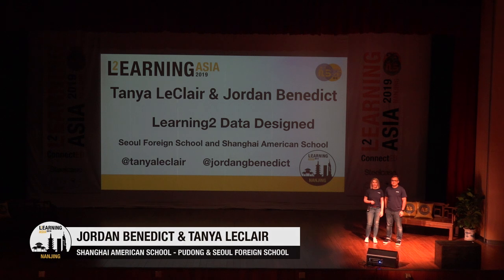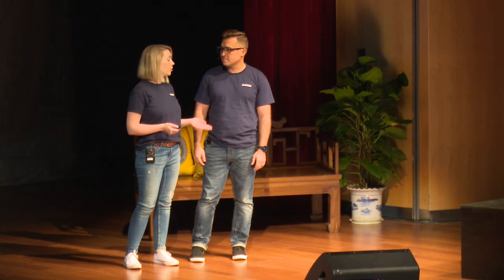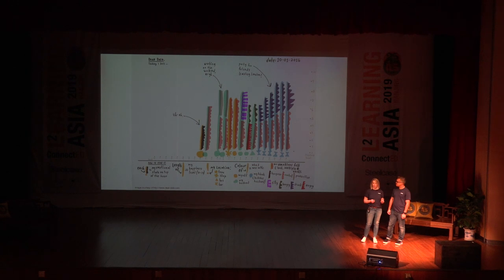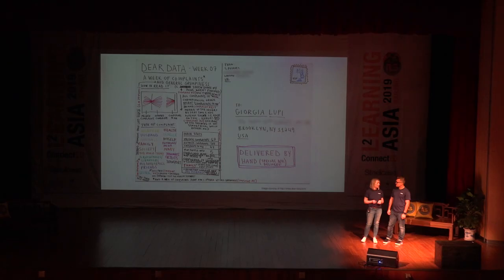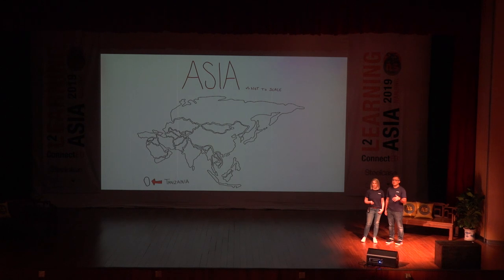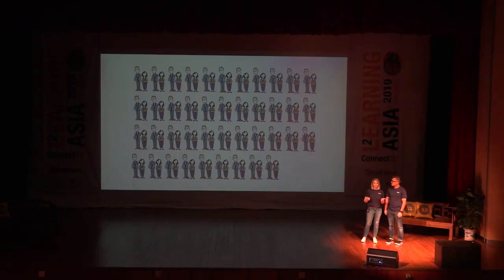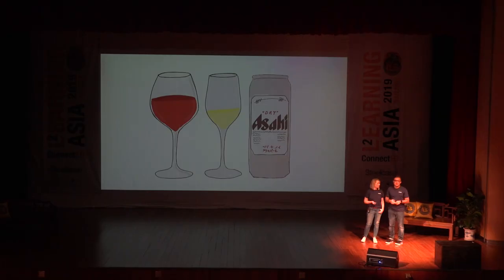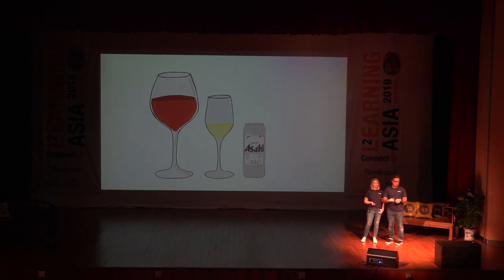L2 Tanya and Jordan